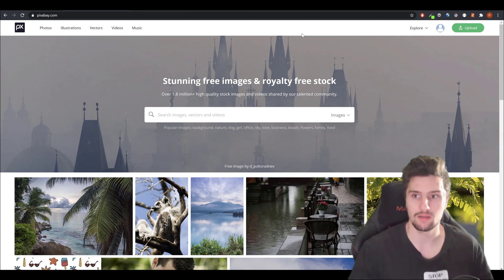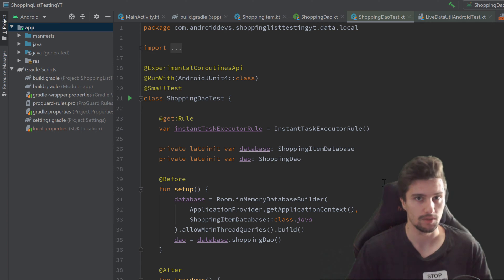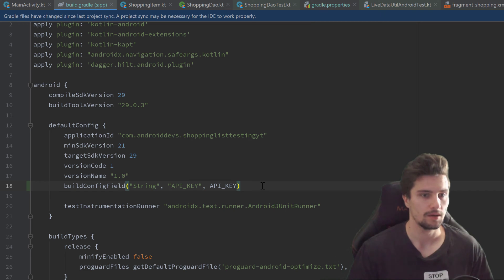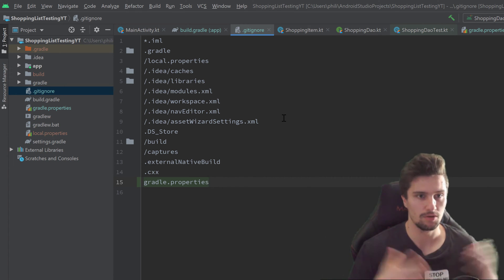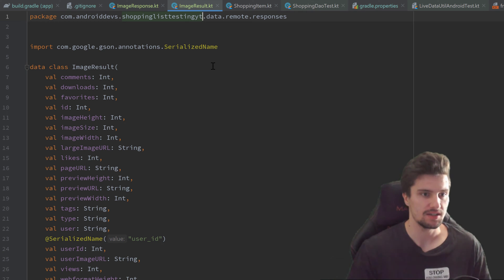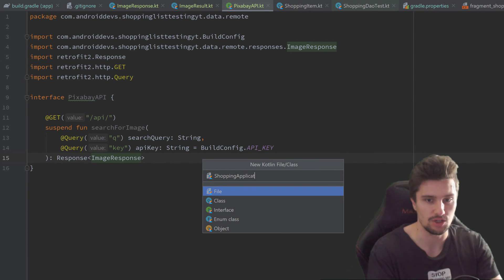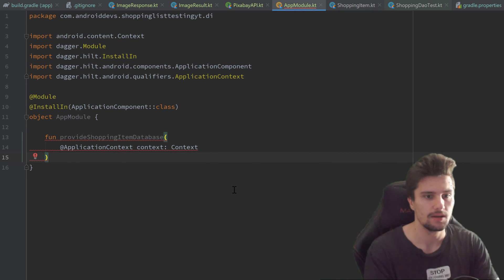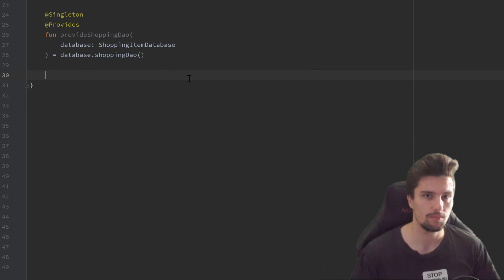Retrofit & Dagger-Hilt Setup - Testing on Android - Part 7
In this video we will setup our Pixabay API and also create our singletons with Dagger-Hilt.